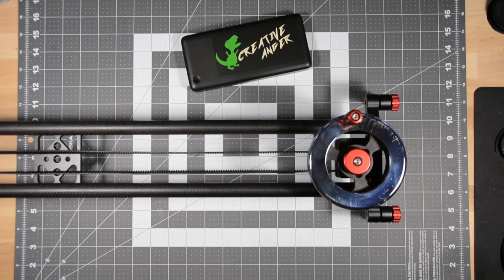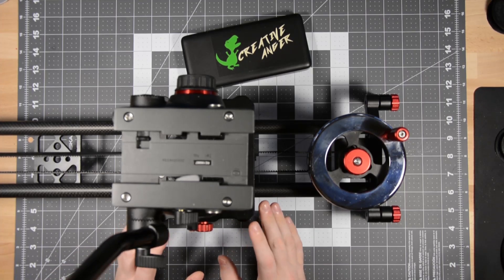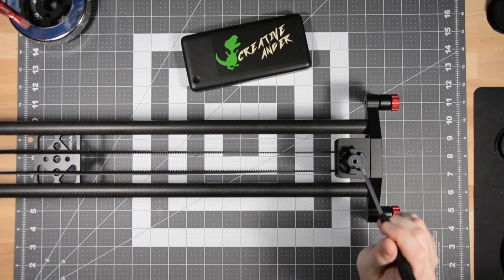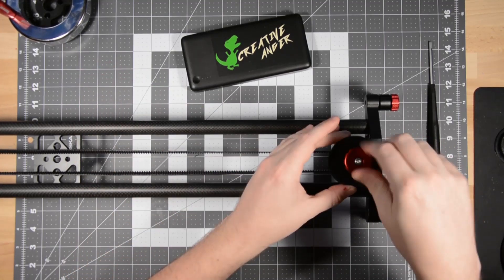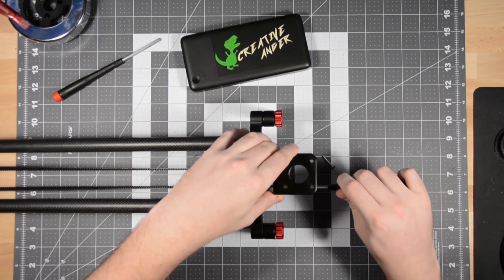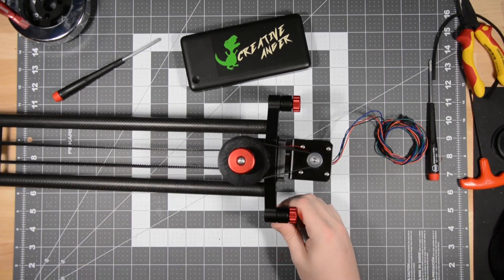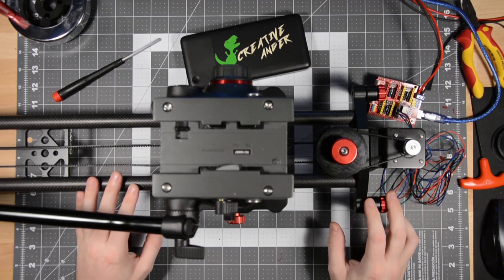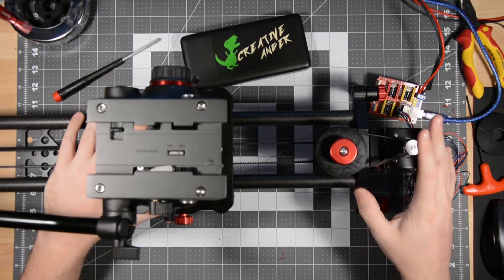DIY Motorized Camera Slider?!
In this video, we cover how to modify a common name-brand slider using a few 3D Printed parts, a $20 stepper motor driver kit, and a $10 stepper motor! This takes a $190 slider and turns it into a $1600 slider through the use of some common parts!

Kamerar 31" Video Slider

Help us out! Full out one quick question to let us know what you think!

Like our intro/outro music? Anthony Espina wrote it!

Like Hector, our Dinosaur?